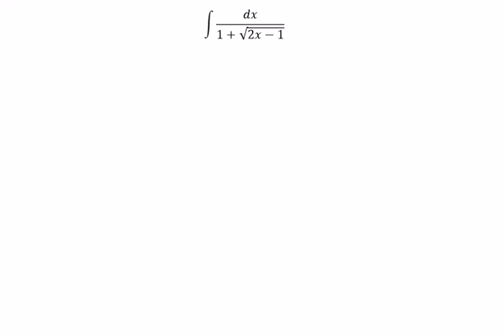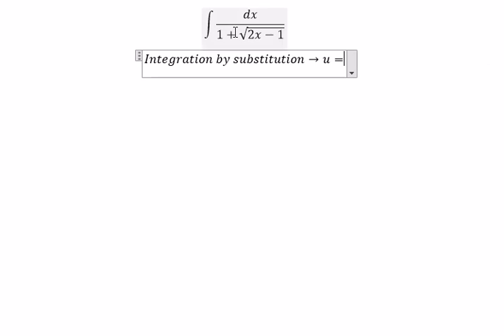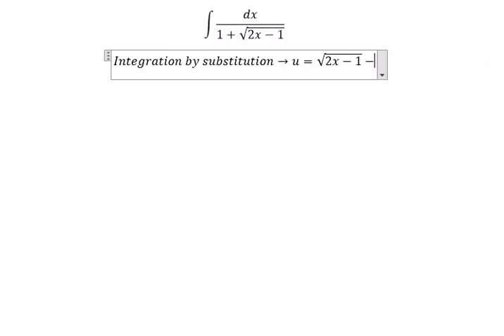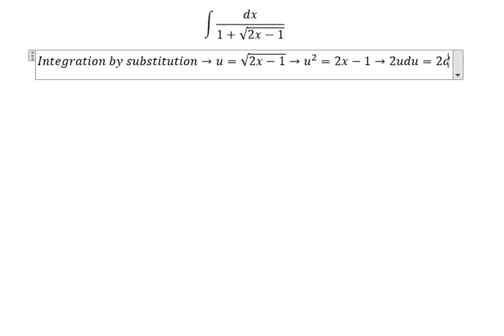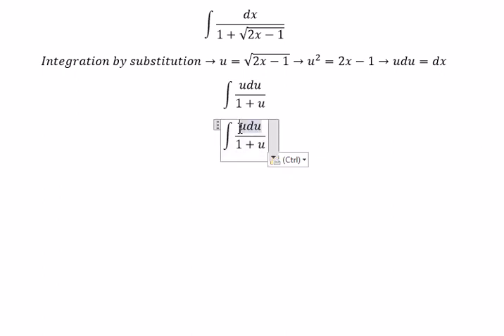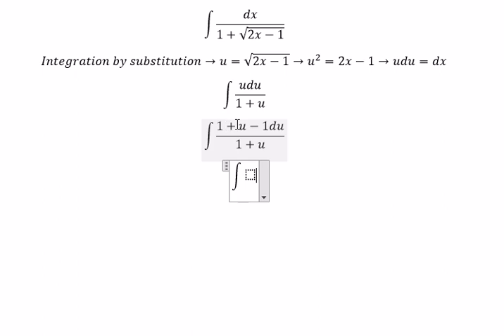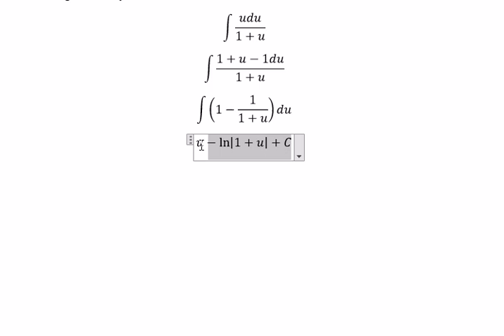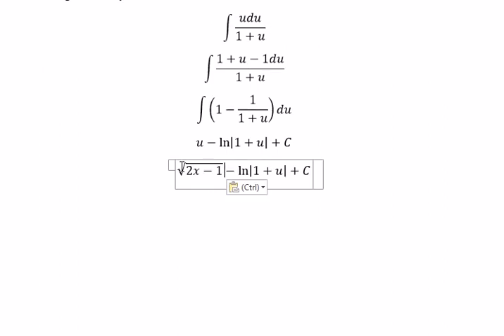Calculus Help: Integral of dx/(1+√(2x-1)) - Integration by substitution